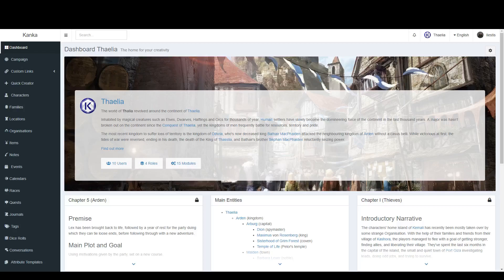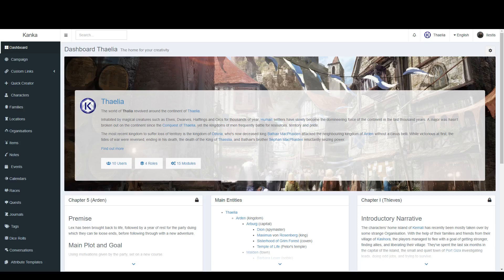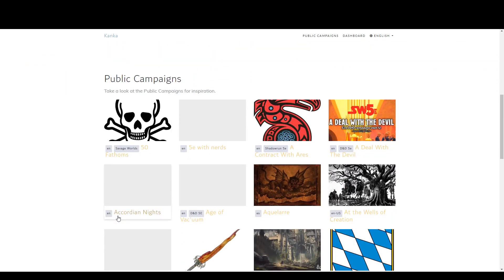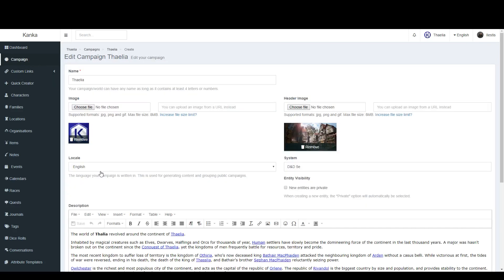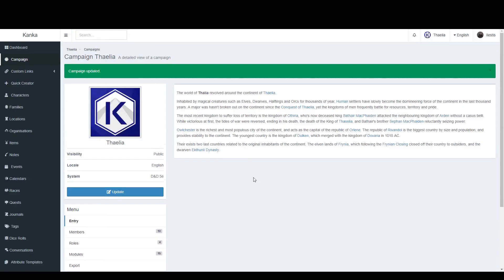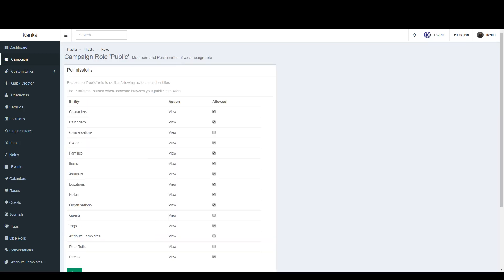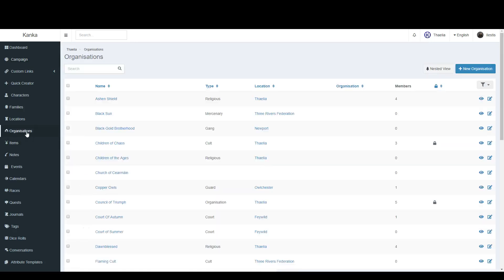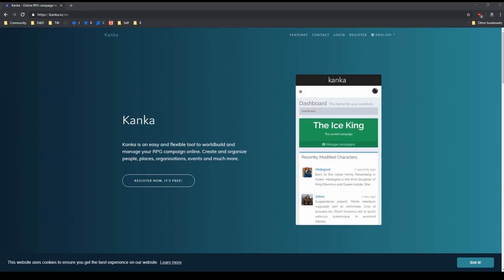Public Campaigns in Kanka.io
Kanka is a free online app that helps game masters, players, world builders and story tellers organise their worlds.

This video explains what public campaigns are and how to set them up.